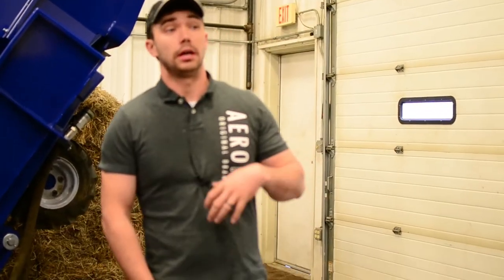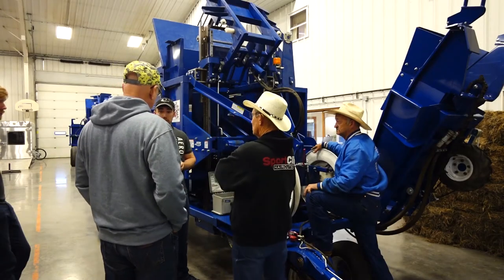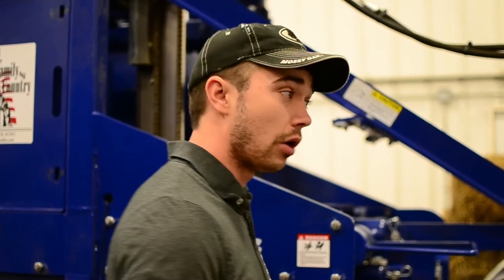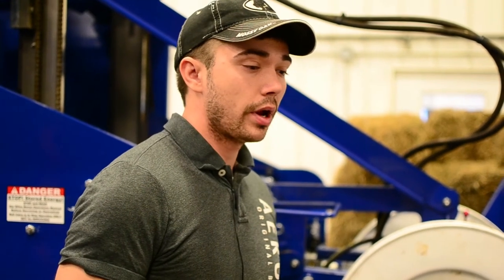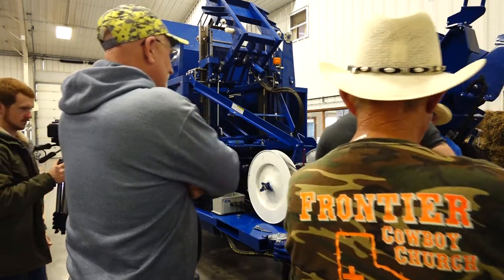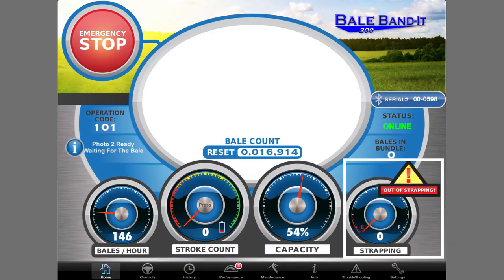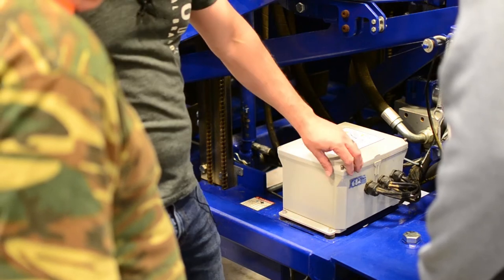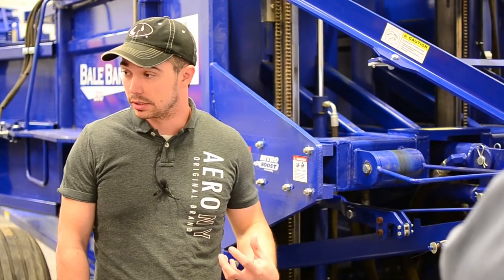Bale Band-It Seminar - Part 1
This is part 1 of a 5-part full-length seminar training new customers to operate the Bale Band-It. In this seminar both the 100 and 200 models are represented, but the visual demonstration is done with a model 200 machine.

Although it is always recommended to come to a seminar in person at Pike Mfg's location in Pittsfield, IL, this video series has been developed to provide basic training for those who are unable to do so.